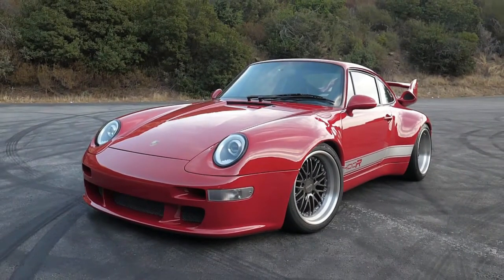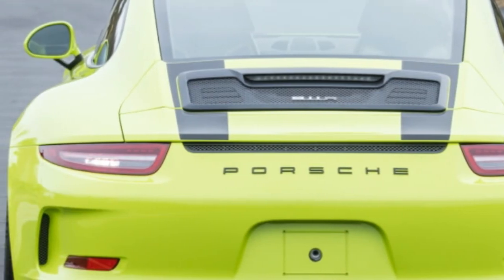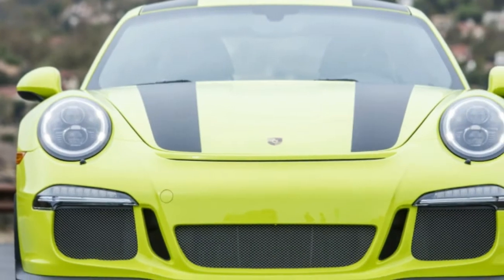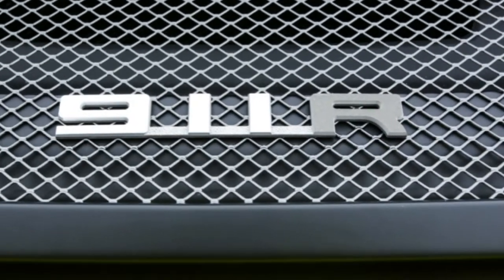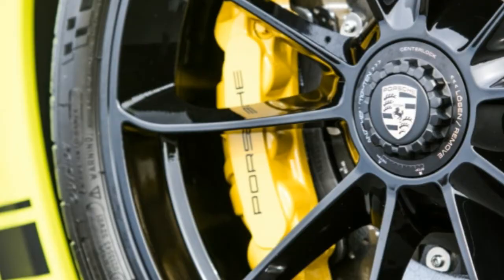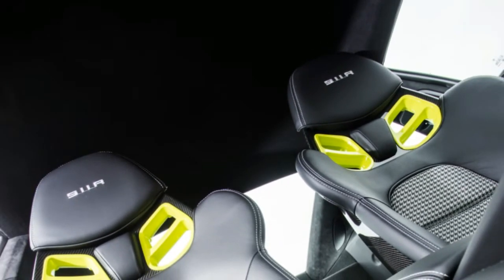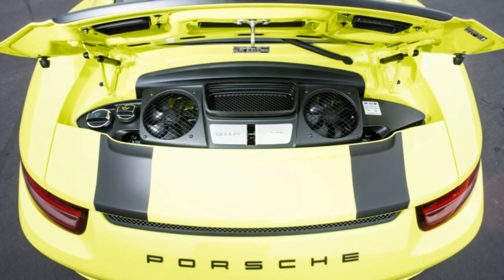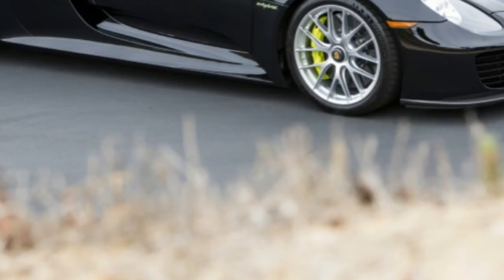Matching Porsche 918 Spyder and 911 R going up for auction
The Porsche 911 R is one of the most revered and sought after cars to ever roll out of the factory doors in Stuttgart. The model was limited to just 991 units an homage to this generation of 911's internal code. It was an enthusiast special and an ode to driving pleasure and not just flat-out speed. Almost immediately after hitting public hands 911 Rs began trading for upwards of $1 million. Now another one is going up for auction and it's being paired with a matching Porsche 918 Spyder. That's one hell of a combination.

The 911 R was first offered up to owners of the 918 Spyder which is how the current owner came into possession of both cars. Both cars wear serial number 290 and sport contrasting paint. It would be difficult to part with just one since the pair were so obviously meant to stay together.

The 2015 918 Spyder is apparently number 290 out of 294 total U.S.-spec vehicles. The hybrid supercar has just 2300 miles on the odometer. That doesn't sound like a lot until you realize the 2016 911 R has rolled just 37 miles in its life. As desirable as low-mileage cars may be it's a shame to know that these two have sat unused for most of their lives.

The cars go across the Bonhams auction block in Scottsdale on January 18. Other notable cars include a 1958 Porsche 550A Spyder and a 1930 Bentley Speed Six. There's no estimate available for the 918 and 911 R but expect a final selling price well into the millions of dollars.

Keywoards:
The Super Cars,